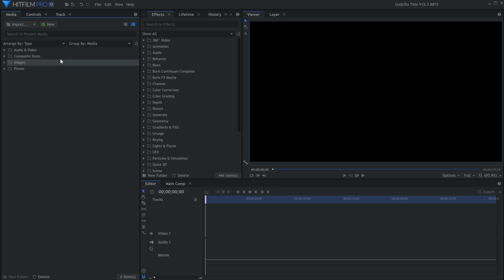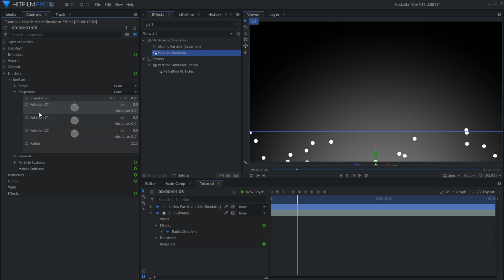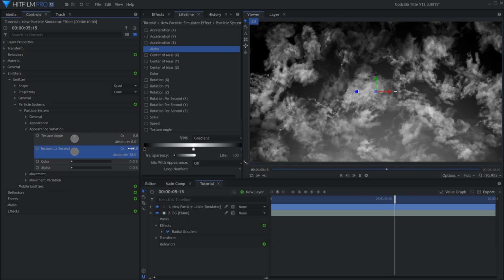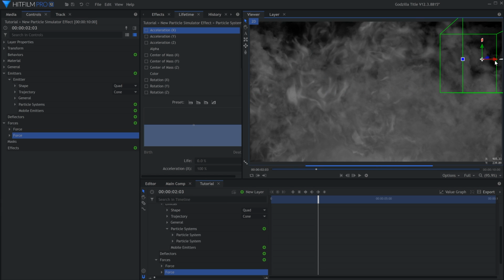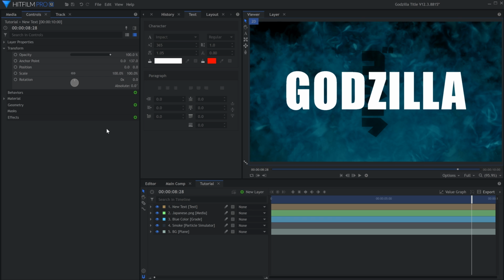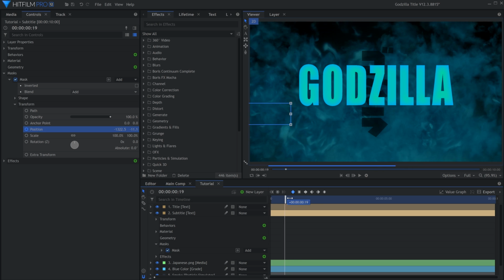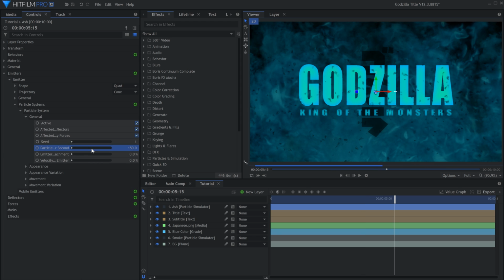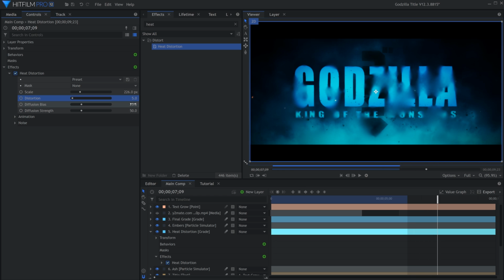How to create the Godzilla title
Godzilla: King of the Monsters is almost here! The film looks jam-packed with impressive VFX and titles (as seen in the trailer). This week we're taking a look at recreating the main title seen in the trailer for the film.